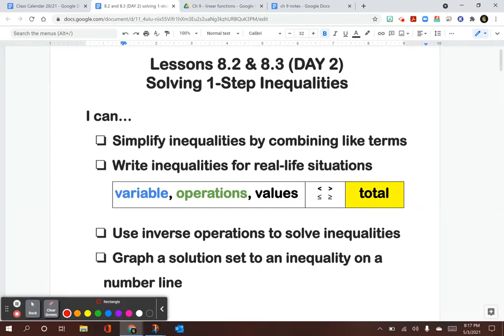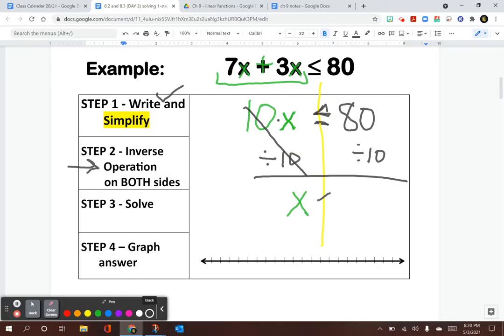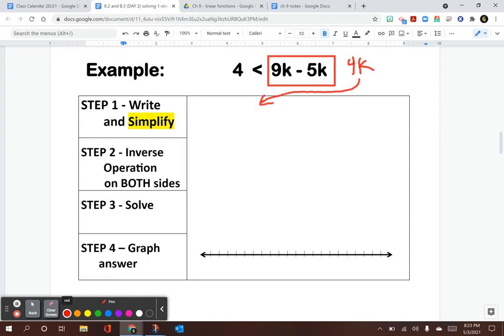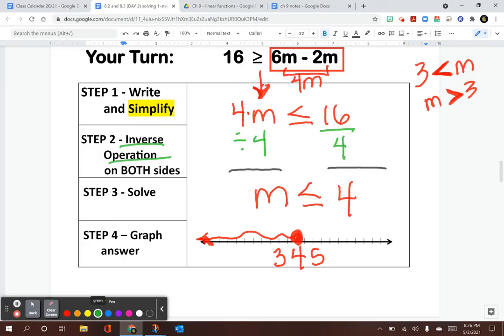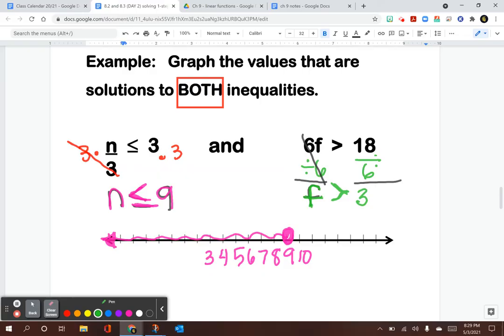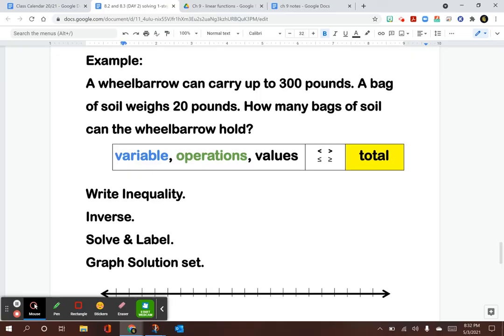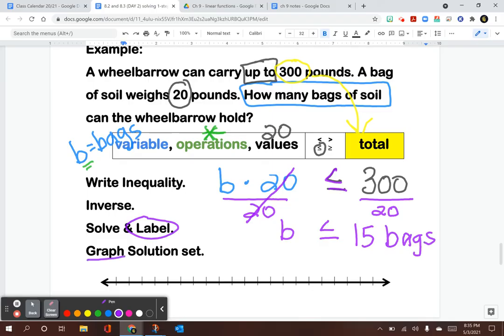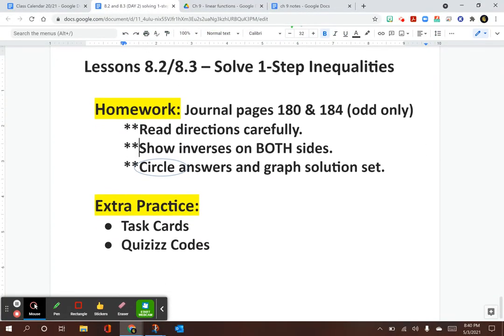Solving 1-Step Inequalities Made Easy | Algebra & Inverse Operation Lesson & Practice Part 2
Review how to solve 1-step inequalities step-by-step in this easy-to-follow middle school math lesson! Students will practice solving inequalities using addition, subtraction, multiplication, and division while learning how to graph solutions correctly on a number line.

In this video, we cover:
✔️ Using inverse operations
✔️ Graphing solutions on a number line (positive solutions only)
✔️ Open vs. closed circles
✔️ Checking inequality solutions

Perfect for:
6th Grade Math
7th Grade Math
Pre-Algebra Review
Math Intervention
Homework Help & Test Prep

Students will learn how to:
➕ Solve inequalities with positive and negative numbers
➕ Interpret inequality symbols correctly
➕ Graph solutions accurately
➕ Apply algebra skills with confidence

This lesson is ideal for classroom instruction, tutoring, homeschool learning, math centers, or independent review.